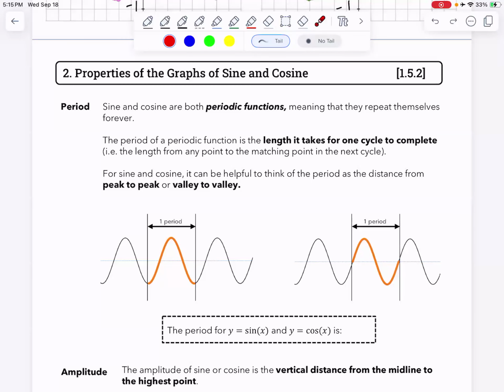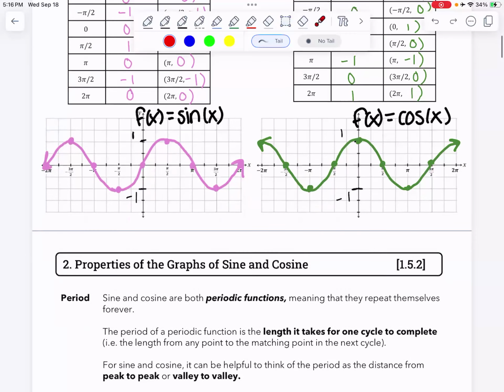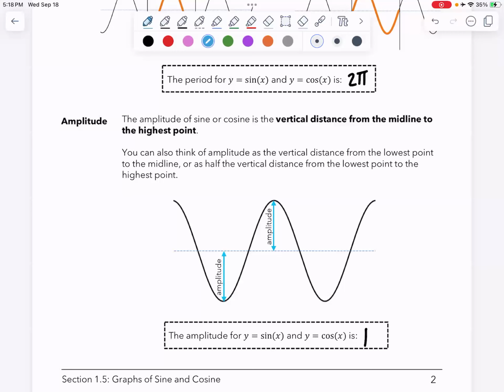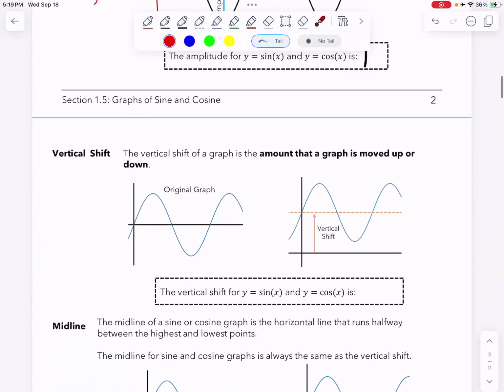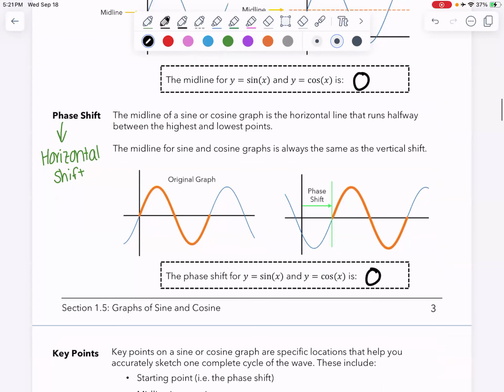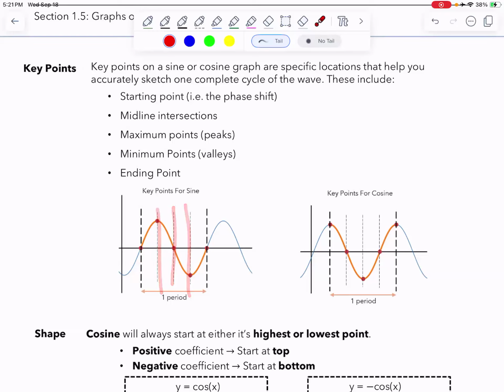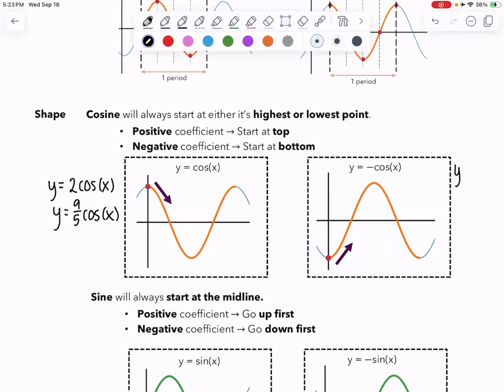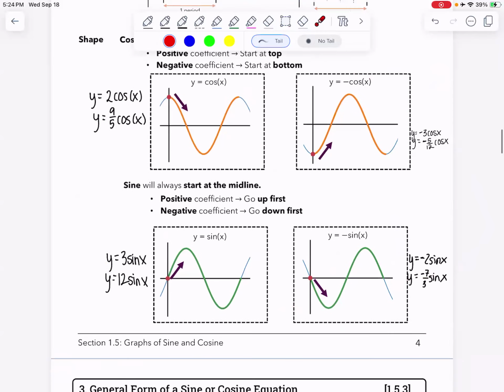1.5.2 Properties of the Graphs of Sine and Cosine